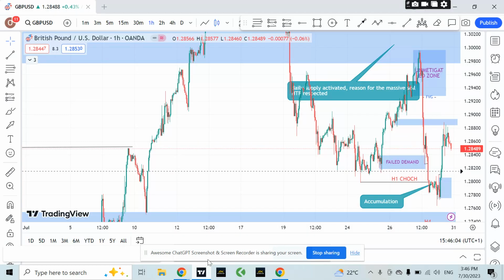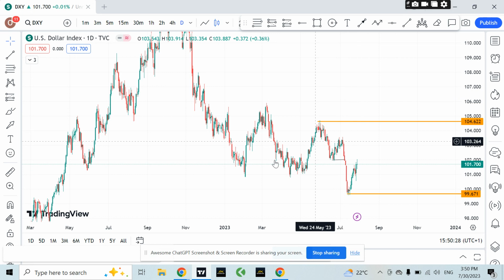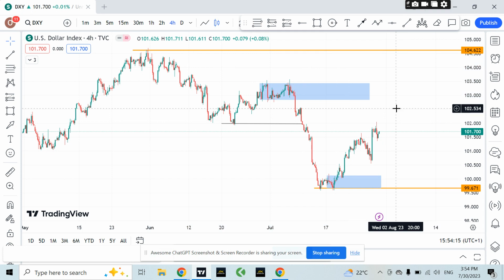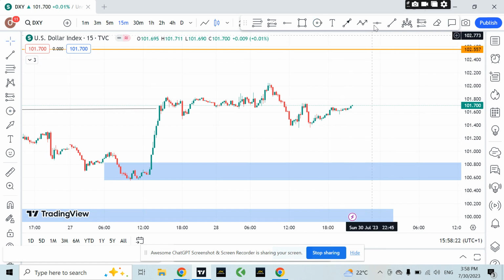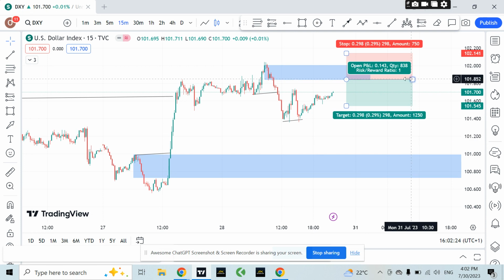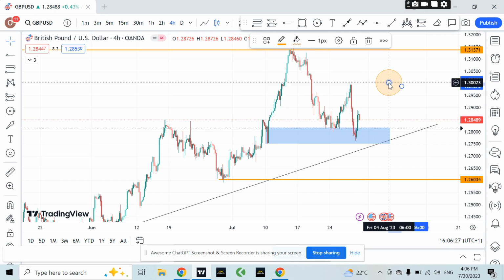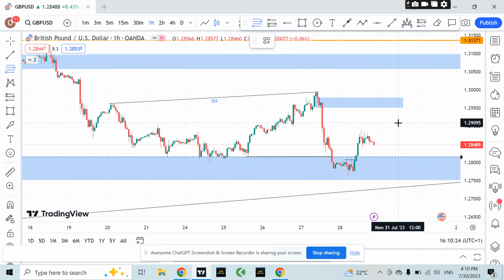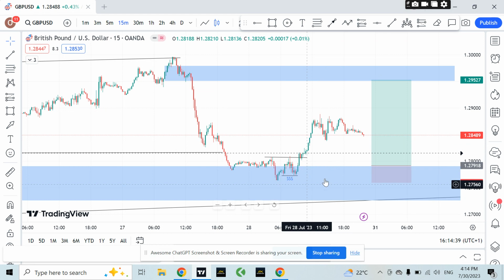WEEKLY FORECAST FOR GBP/USD, DXY